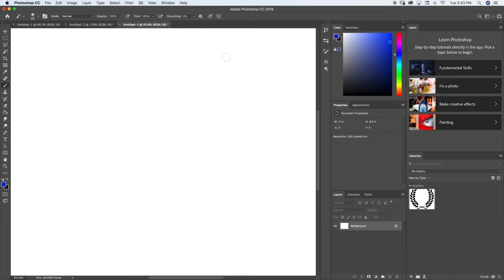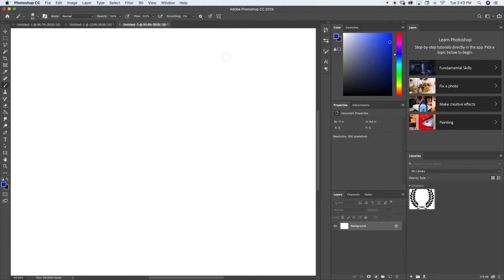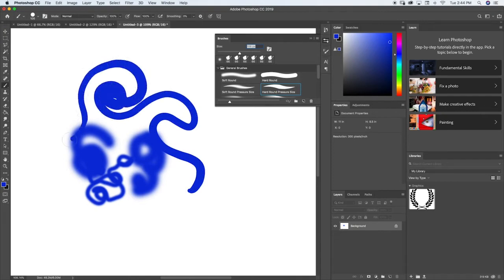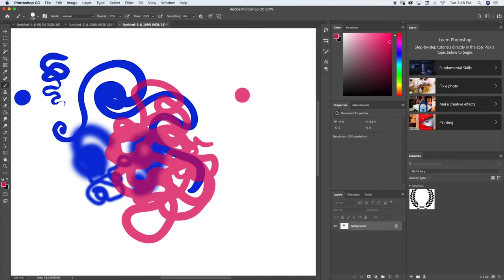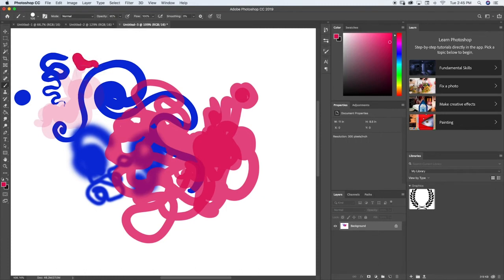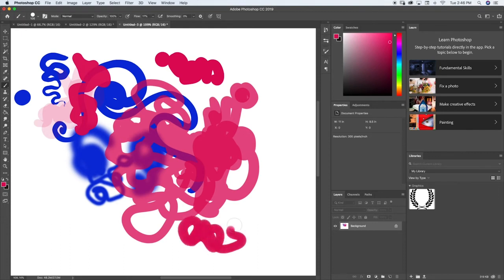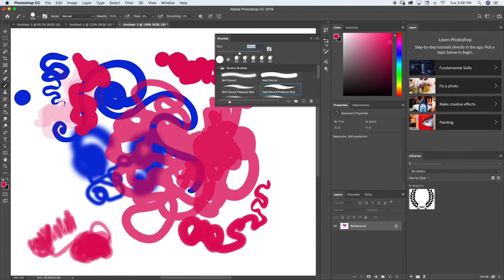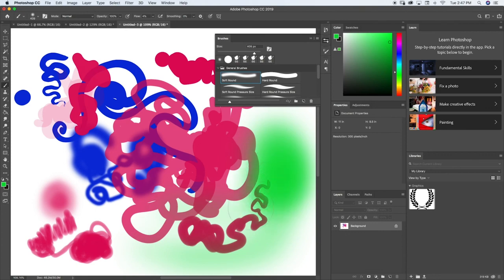3.1 Opacity, Flow, and Size || Full Free Digital Painting Course || Photoshop Painting Course